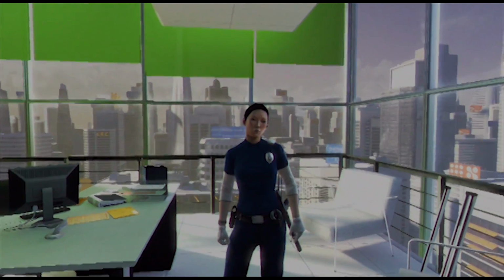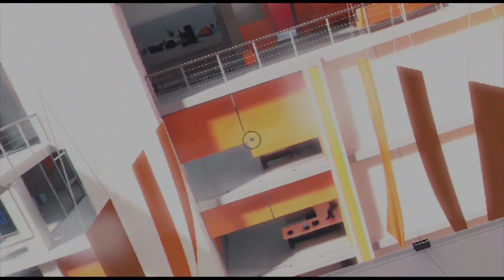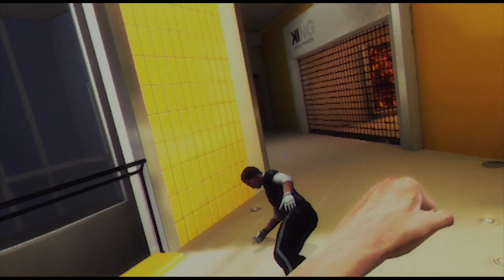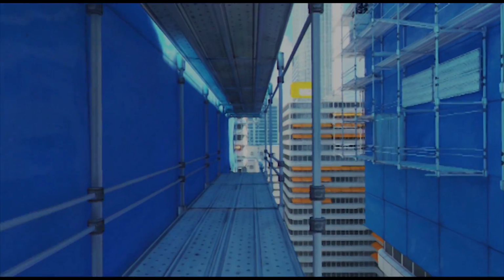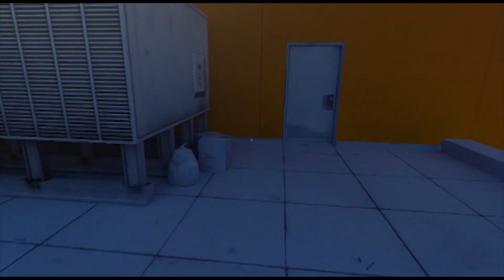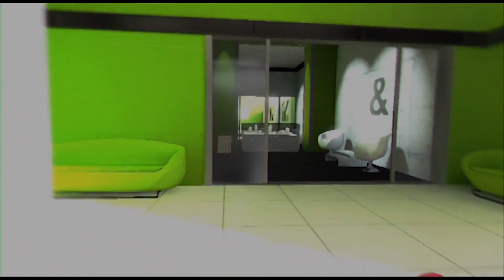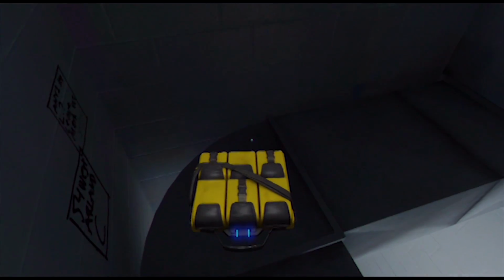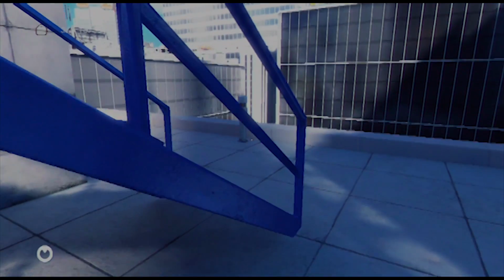Mirror's Edge Review - Derik64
A review on the game Mirror's Edge. Available for all systems (except the Wii, duh). I'm always working on something new that I want to put my 2 cents in about.